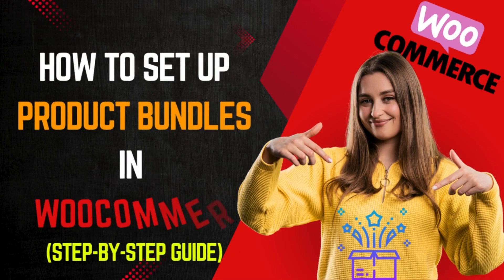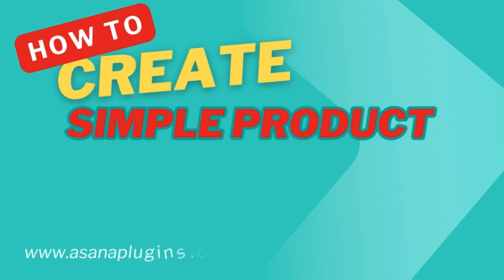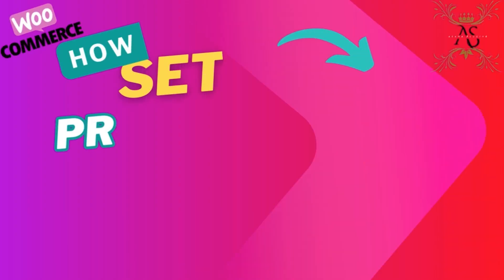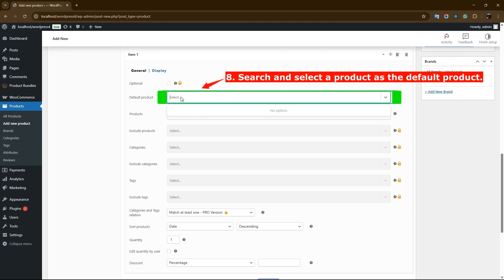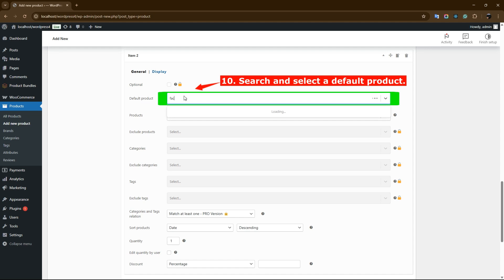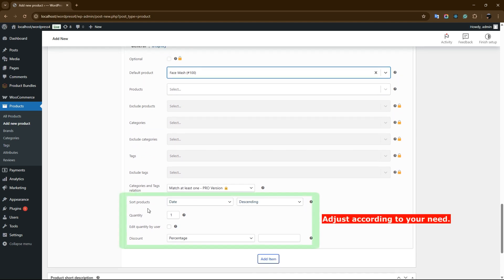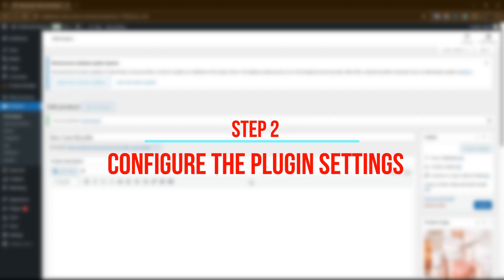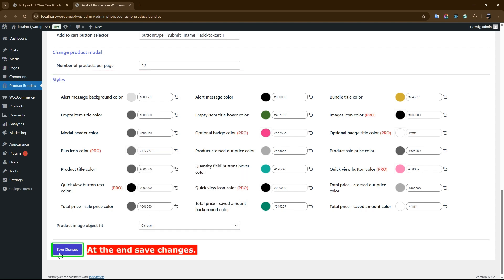How to Set Up Product Bundles in WooCommerce (step-by-step guide)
😍Plugin links👇👇:
✅Free👇 :

✅Easy access to sections of video:👇
00:00 Installation
01:12 How to create a simple product in WooCommerce
02:15 How to set up a product bundle in WooCommerce